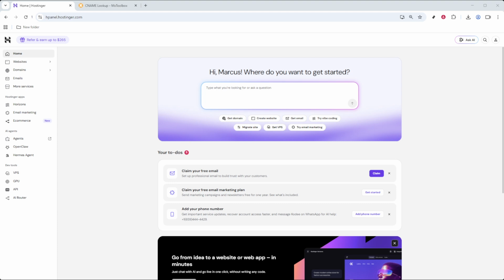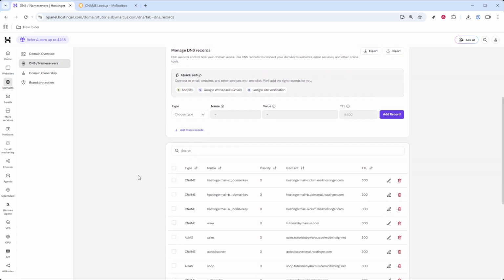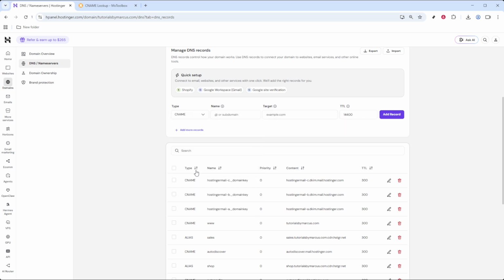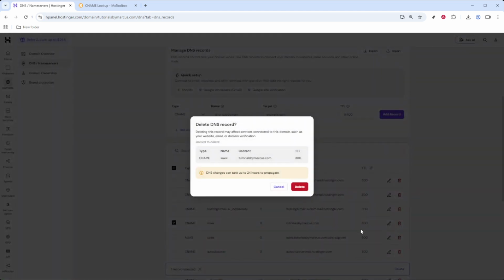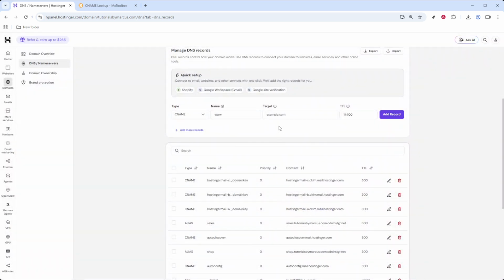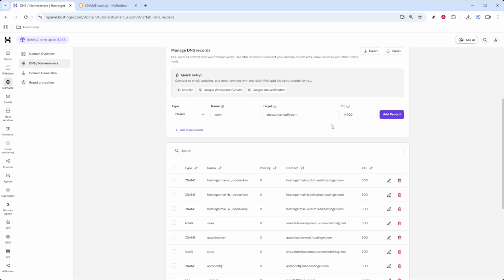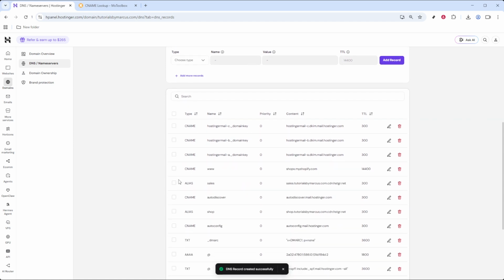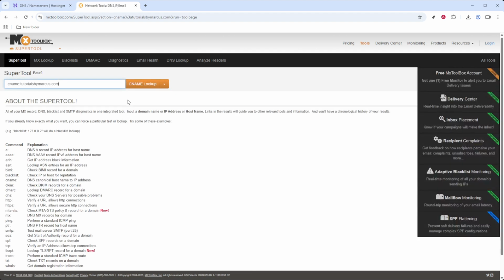How to add CNAME in Hostinger [Easy Guide]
How To Add CNAME Record In Hostinger [2026] — full step-by-step guide.

In this video I'll walk you through exactly how to add a CNAME record to your domain in Hostinger using hPanel.

Whether you're pointing a subdomain to another service, connecting a website builder, or verifying your domain, this beginner-friendly tutorial covers every step so you can add your CNAME record in minutes.

⏱️ What you'll learn:

- How to add a CNAME record in Hostinger step by step
- What to enter in the Name and Target fields
- How to fix the "conflicts with another resource record" error
- How to confirm your CNAME is working with a free lookup tool